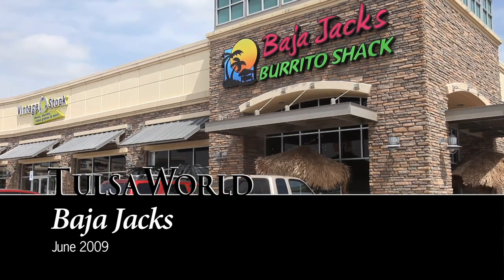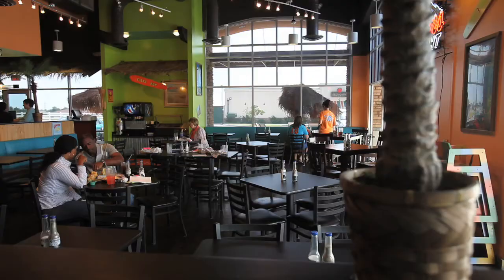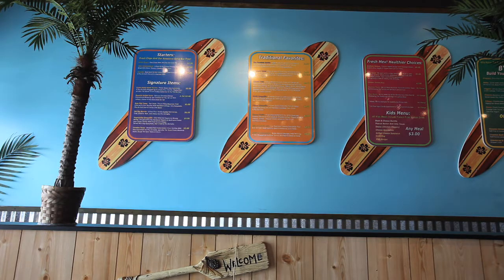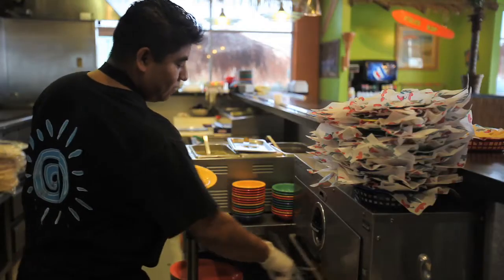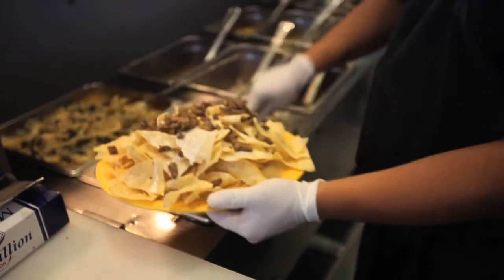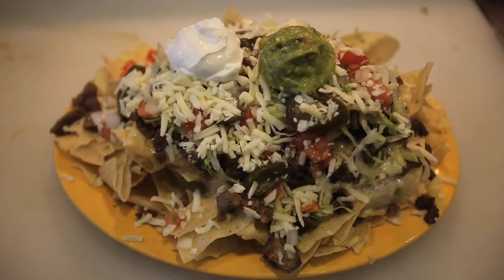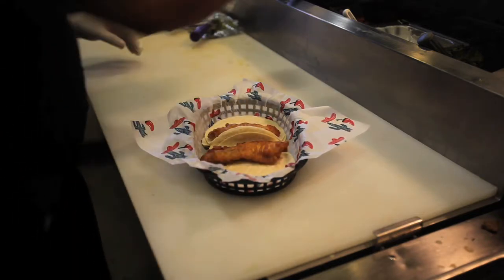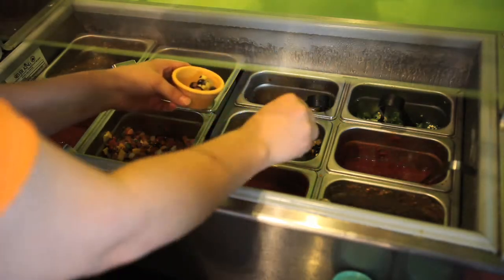Baja Jacks Burrito Shack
A video tour of Baja Jacks Burrito Shack in Owasso.